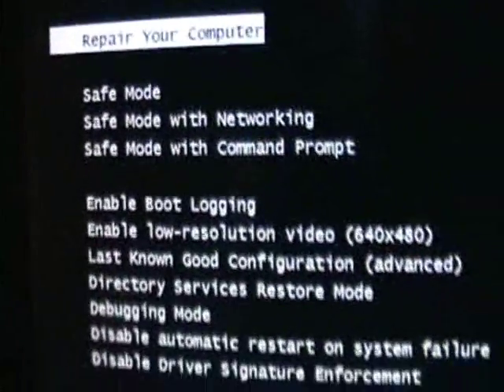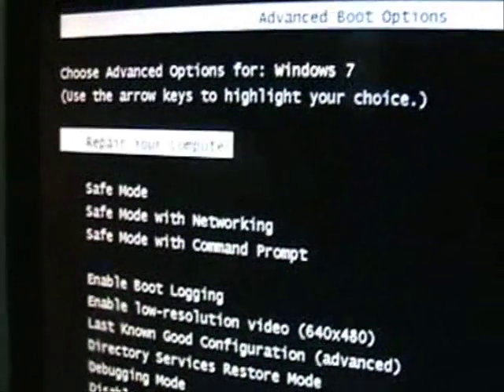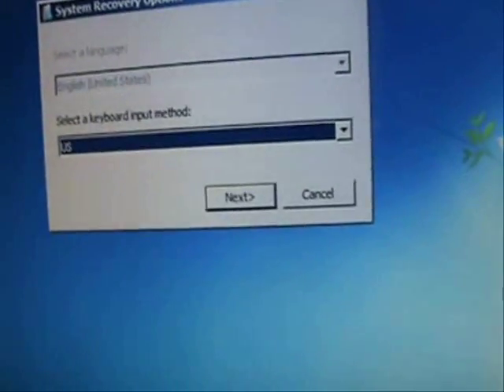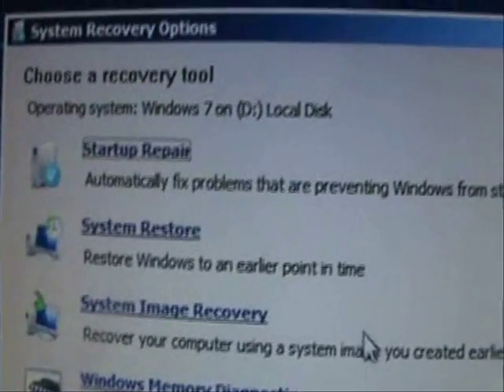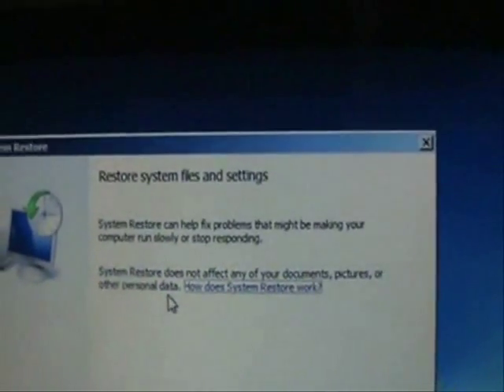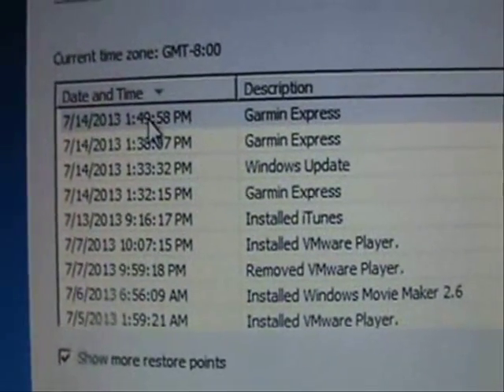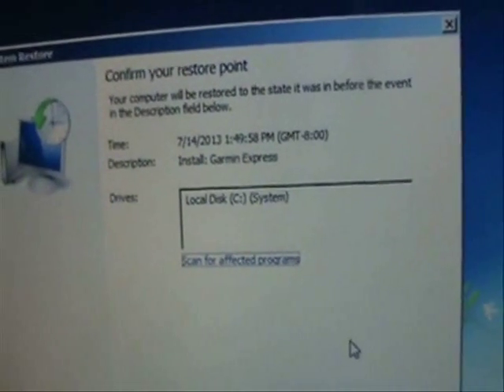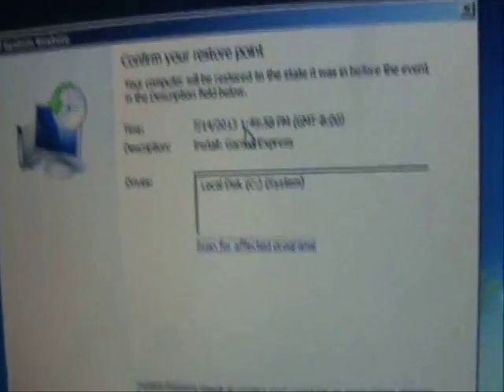How To Remove Department Of Justice Virus The Easy Way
In this video tutorial I will show you how to remove the Department Of Justice Virus the easy way by using system restore.

tune-up.